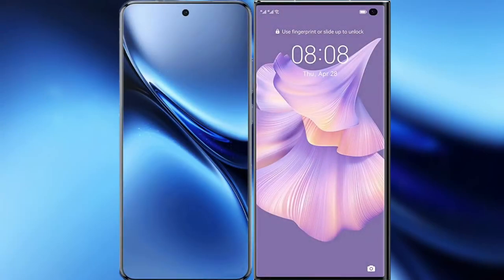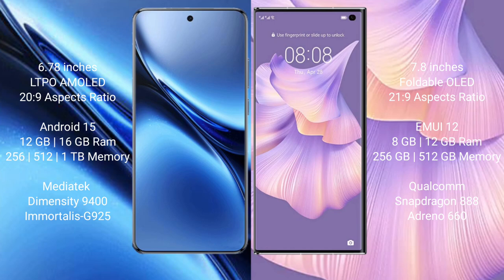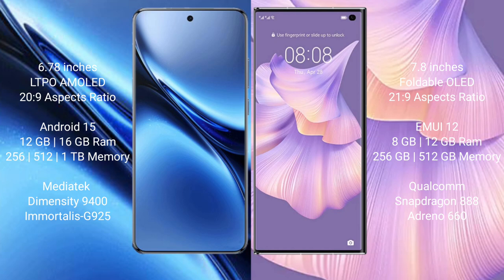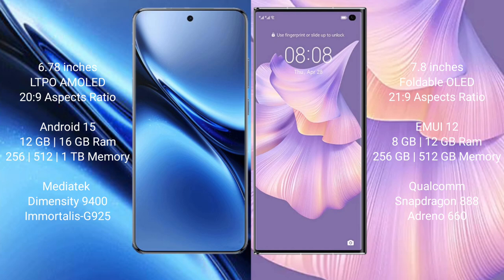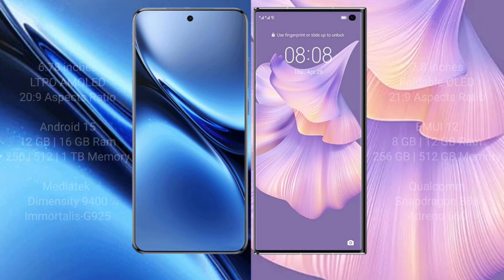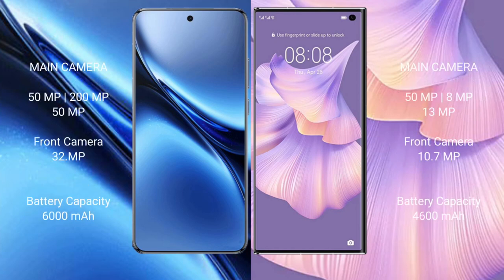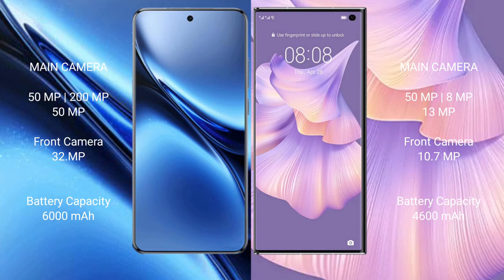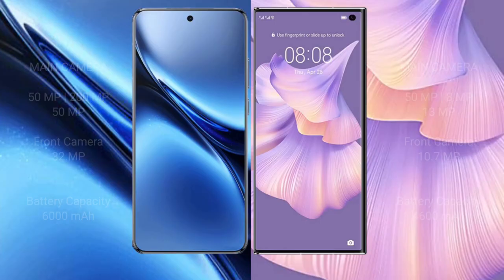Vivo X200 Pro vs Huawei Mate Xs 2 Review